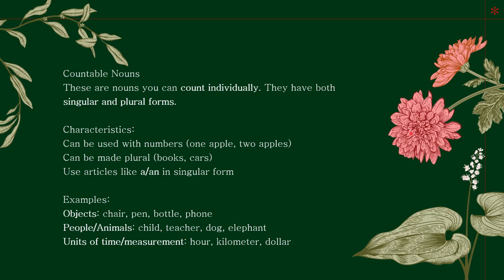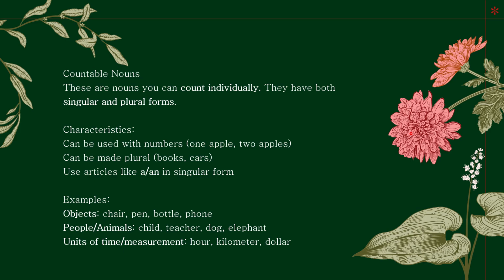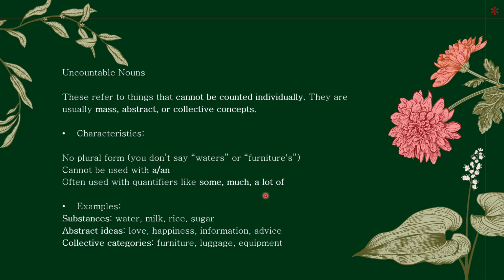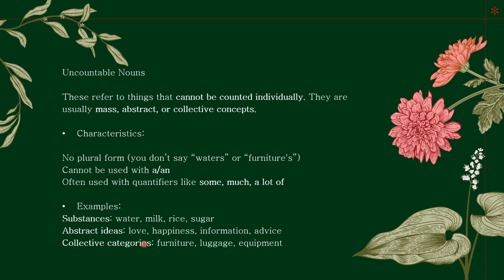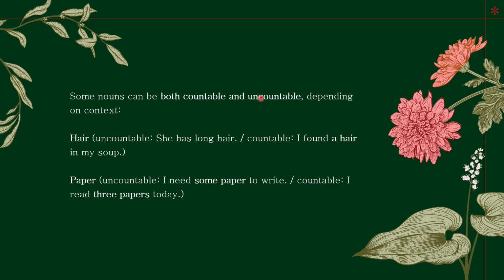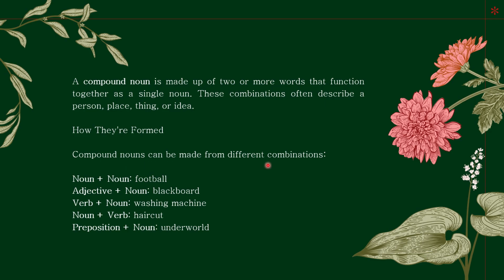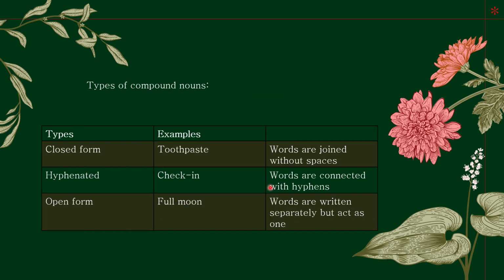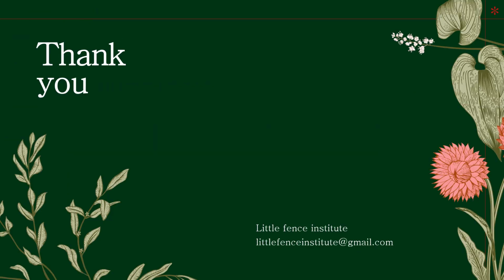Nouns- countable, uncountable, and compound nouns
This video is about the kinds of nouns. We will be learning about compound nouns, countable nouns and uncountable nouns.